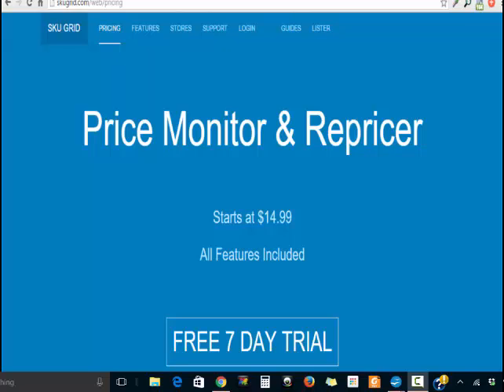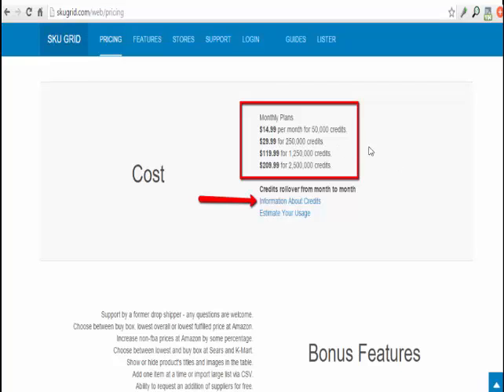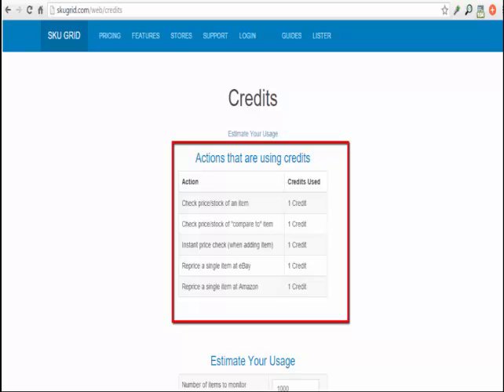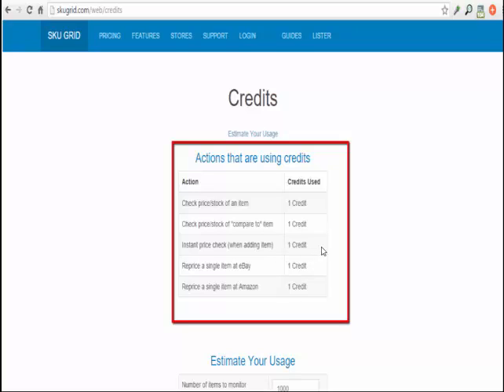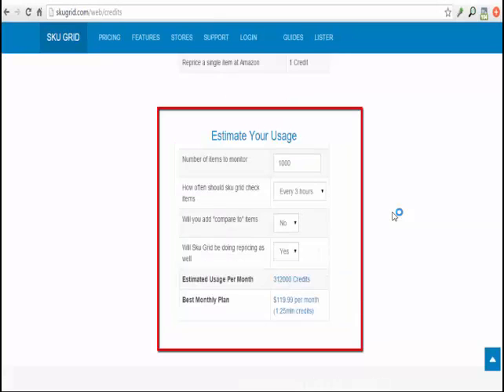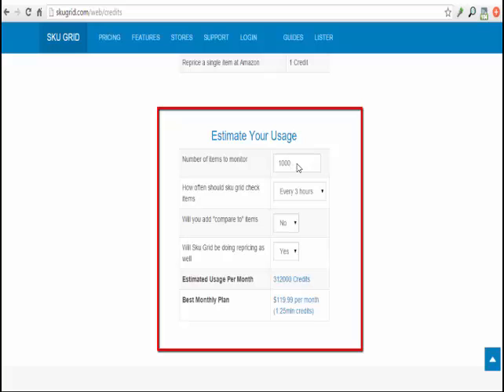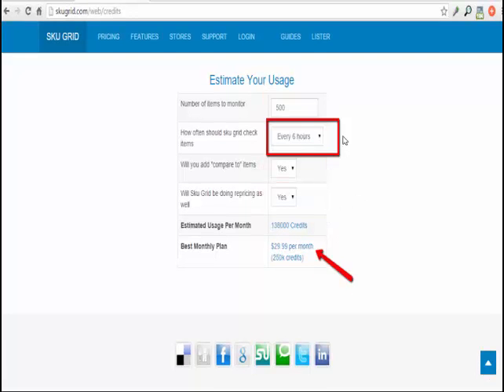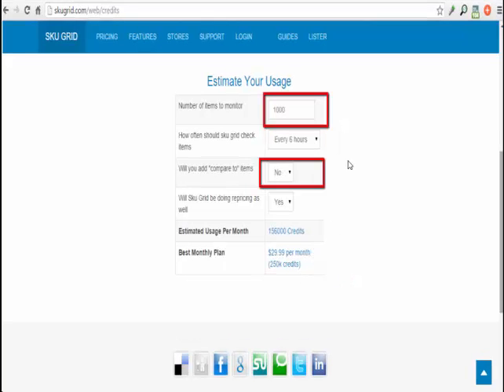Sku Grid - How to Choose the Right Plan by Team Hydra Squad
In this video you will learn how to estimate your usage and choose the right plan with Sku Grid.  The plan that you choose will be based upon how many eBay or Amazon Listings you have or intend to have, whether or not Compare to Item URLs are filled in, how often you want the repricing to be done, and if Sku Grid will be doing the repricing for you.  You can get started with Sku Grid for as low as $14.99/mo.  There is also a FREE 7-Day Trial.